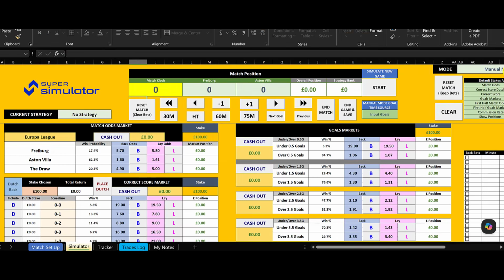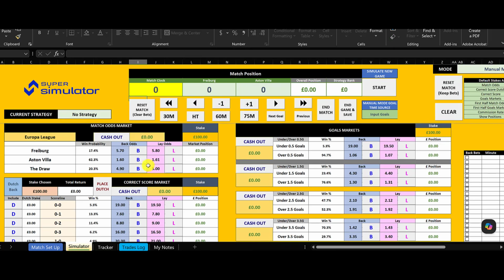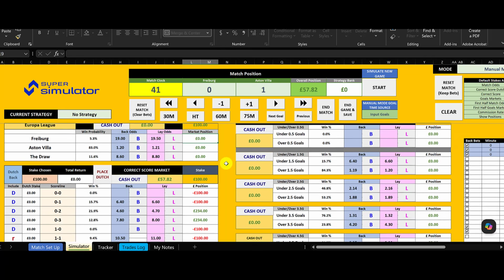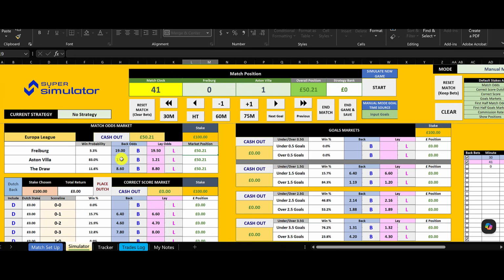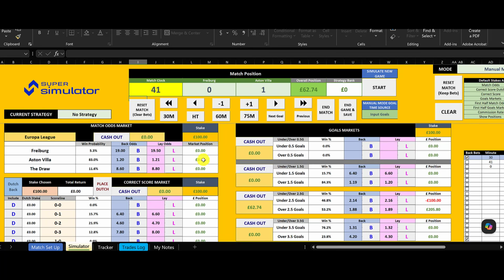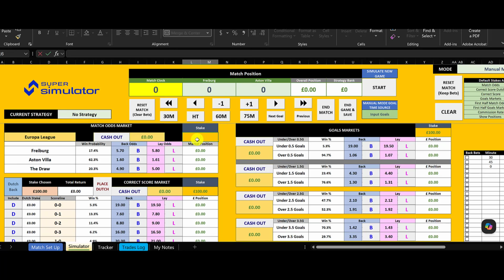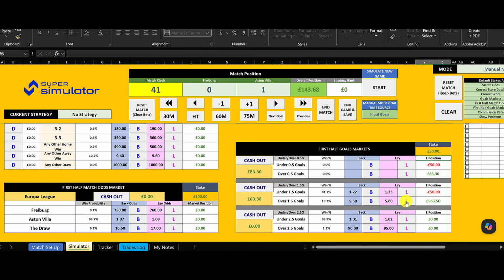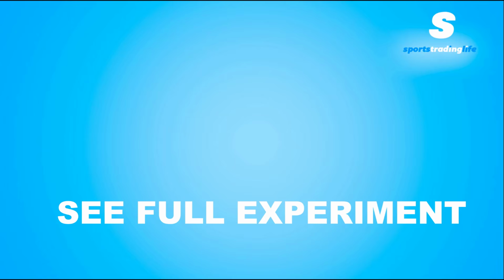Re-trade An Old Football Match (Using Football Trading Simulator)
Want to test a football trading strategy WITHOUT risking real money? In this video we show exactly how we used football trading simulator software to test a strategy risk-free before putting a single penny into the live markets. ⚽📊

Most football traders lose because they jump straight into the markets emotionally without knowing if their strategy even works long-term. Smart traders test first. This is how you build confidence, gather data and improve your edge before risking real money.

Inside this video you’ll discover:

✅ How to test a football trading strategy safely
✅ Why football trading simulators are massively underrated
✅ The exact process we used to test the strategy
✅ How to track wins, losses and long-term profitability
✅ Why most traders quit before they collect enough data
✅ Common mistakes when backtesting football trading systems
✅ How to improve a strategy before going live
✅ The importance of sample size and discipline

Whether you are learning football trading for beginners, testing Betfair strategies or building your own football trading system, this video will help you avoid expensive mistakes and approach the markets like a professional.